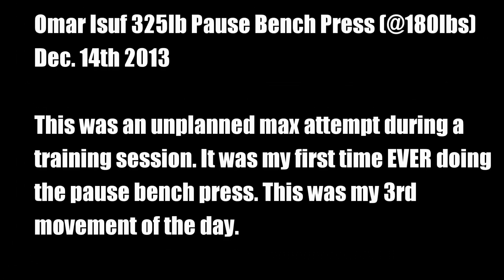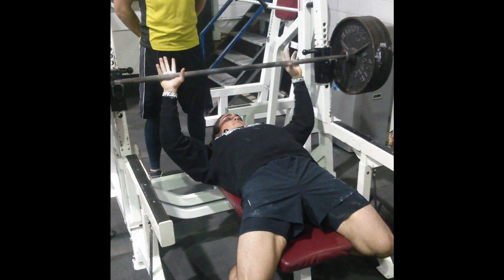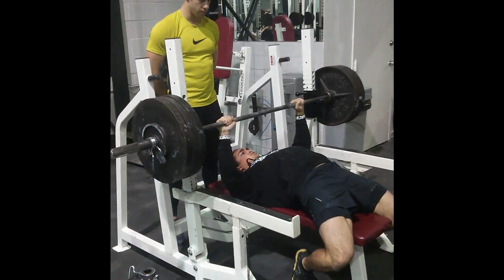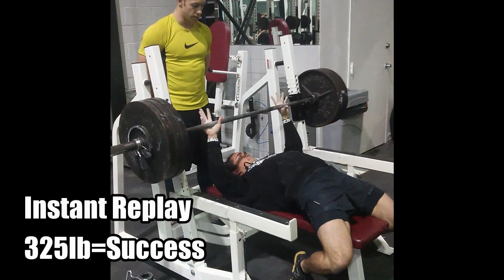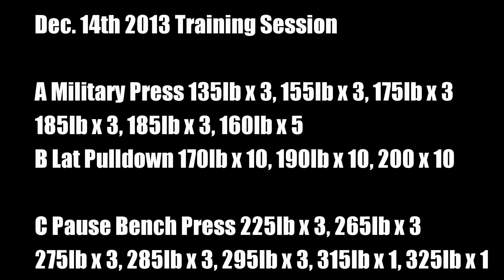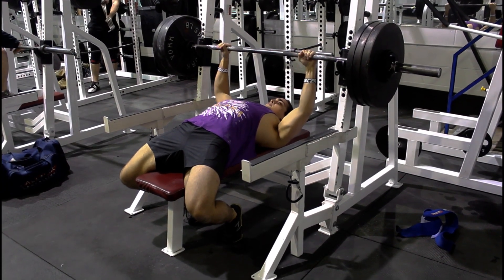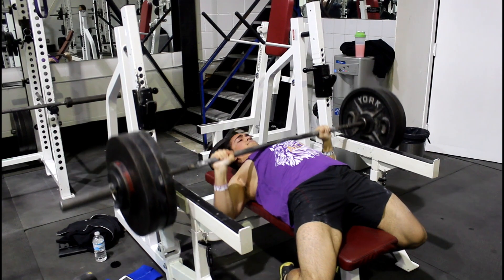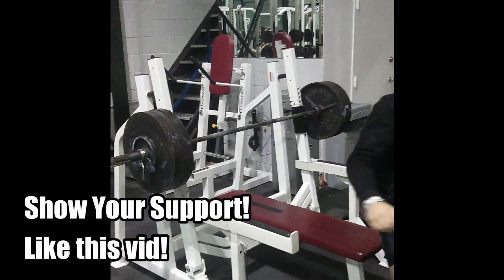NEW PR: Omar Isuf 325lb Pause Bench Press (@ 180lbs)